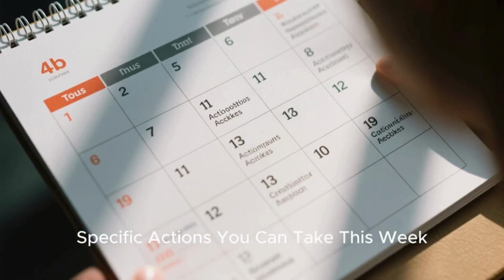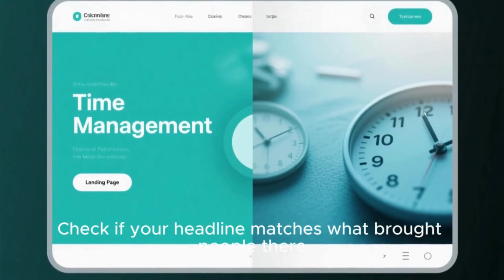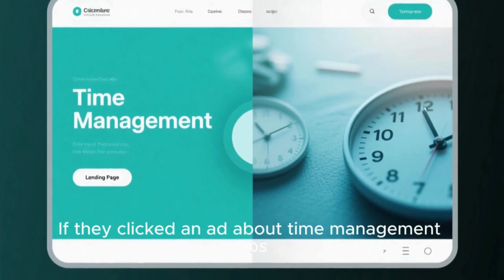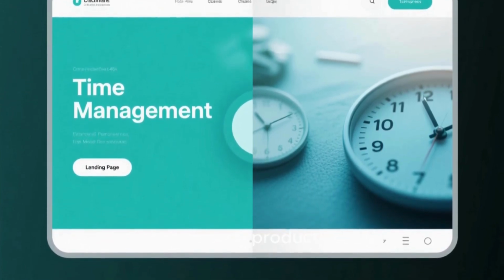Fix These 3 Funnel Leaks and Watch Your Leads Convert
Leads coming in, but no one’s buying? Your funnel might be leaking—and you don’t even know it.

In this video, you’ll learn how to find and fix the hidden gaps in your sales funnel that are silently killing your conversions.

If you’re a coach, consultant, freelancer, or service provider who’s spending time or money driving traffic but not seeing enough sales, this video breaks down:

🔎 What you’ll discover inside:

- The 3 most common funnel leaks hurting your conversions

- Why your best leads are dropping off before they buy

- How to audit your funnel and fix what’s not working

- Why trust gaps, expectation mismatches, and overwhelm are costing you clients

- What to send instead of long, complicated email sequences

- A simple step-by-step diagnostic you can do this week

Whether your emails are being ignored or your discovery calls are falling flat, this walkthrough will help you see exactly where people are slipping away—and what to do about it.

- Freelancers and service providers

- Agencies with small teams

- Anyone relying on email and landing pages to convert leads

📥 Download the FREE 5-Minute Funnel Audit Checklist
Run a quick funnel health check to see where your biggest drop-offs are happening—and what to fix first.

Don't waste time sending more traffic if your funnel isn't ready to convert.

Fix what’s broken.
Convert more of the leads you already have.
Build a smoother path from first click to paying client.

👍 Like if this helped clarify what’s holding your funnel back.
🗣 Comment if you want help diagnosing a specific leak in your funnel or email sequence.